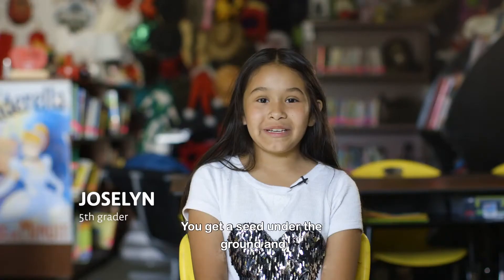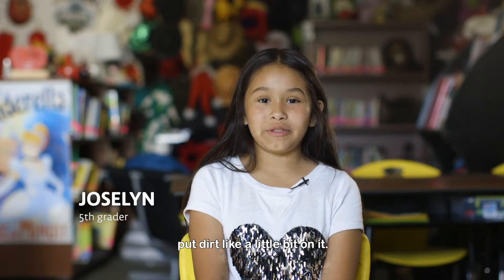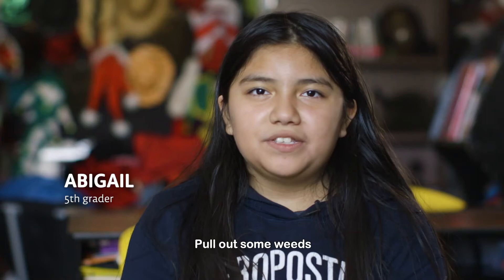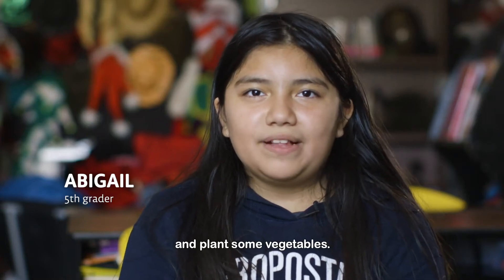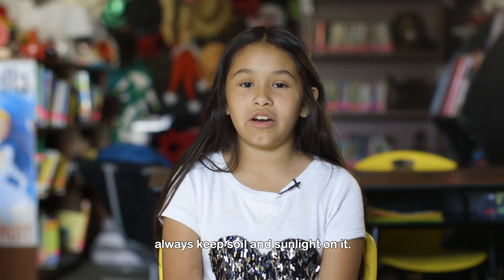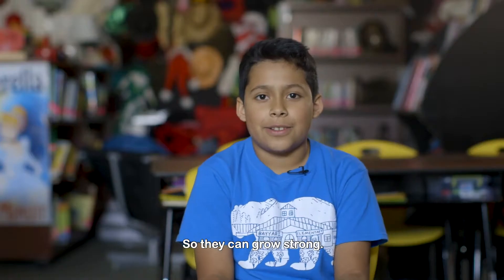Bayyari Students and Food Corp - How do take care of plants?